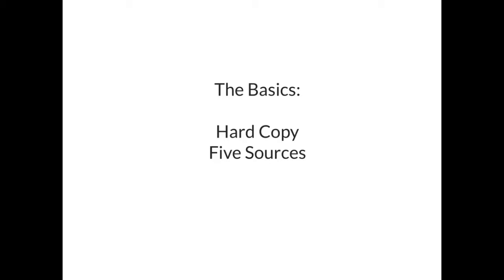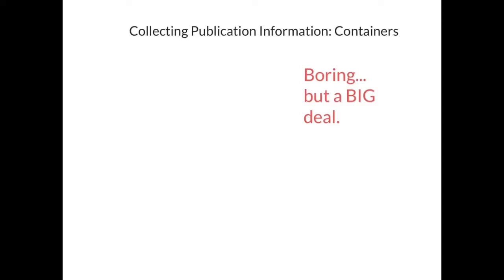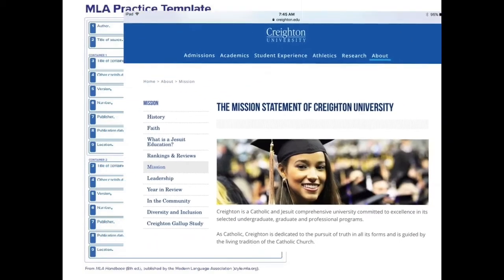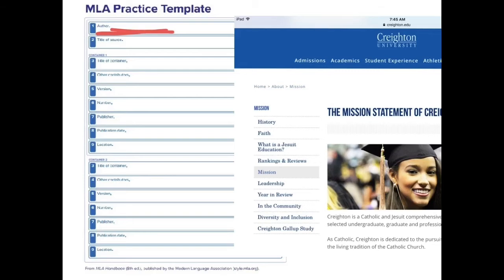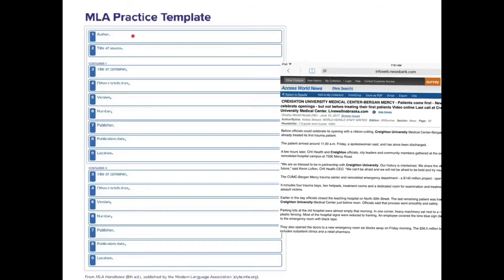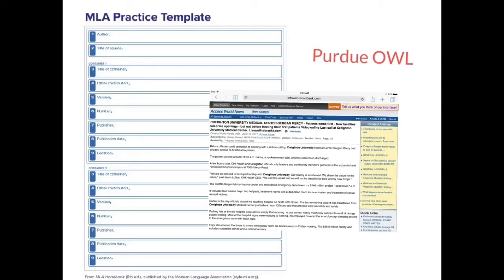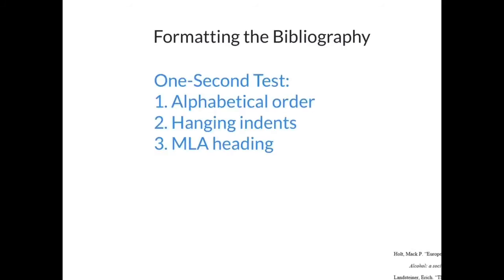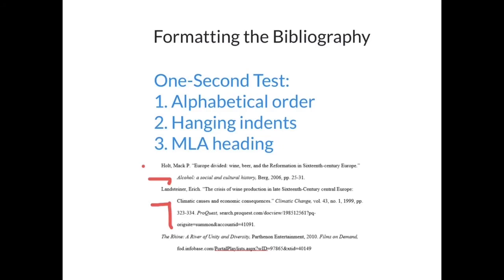Tentative Bibliography Video for Charity Research Project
This video contains LOTS of information on composing your bibliography, which will eventually become the works cited page of your paper.